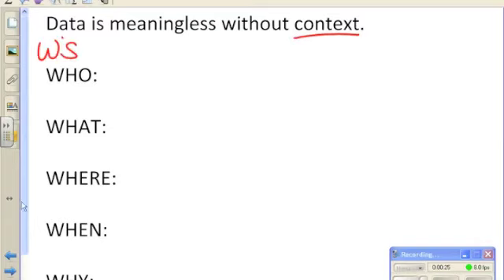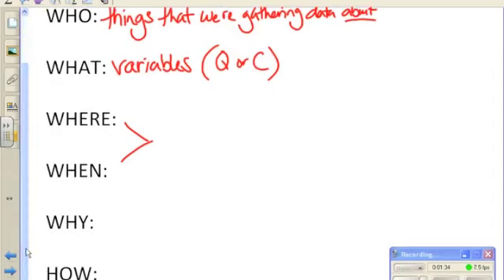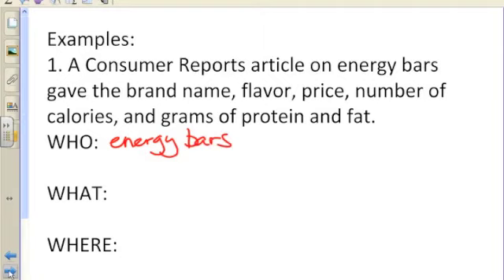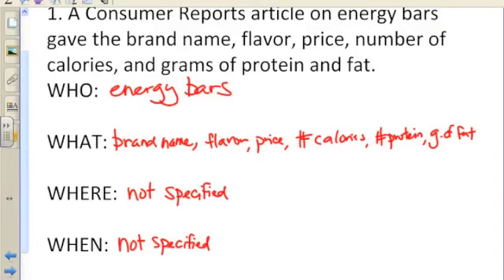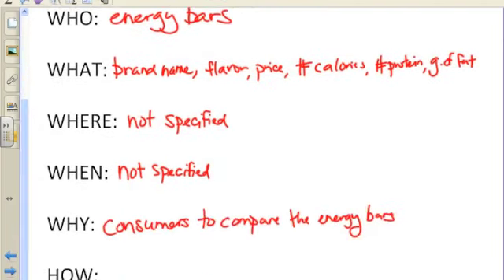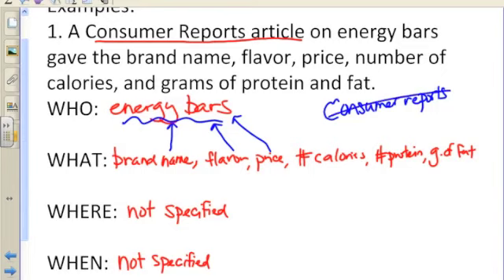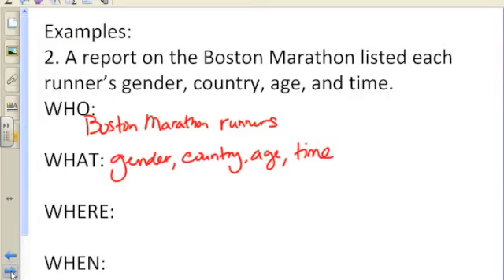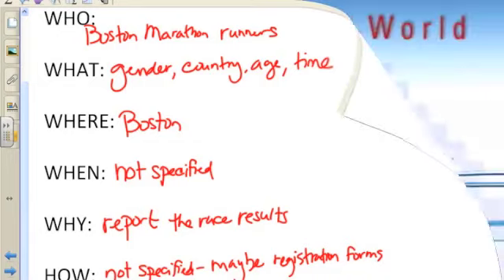Chapter 2 Context 1